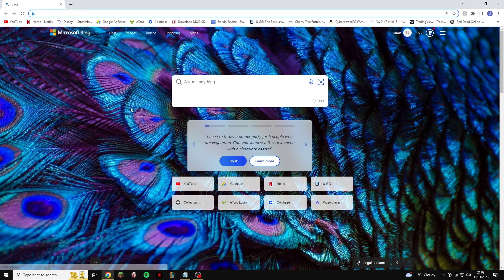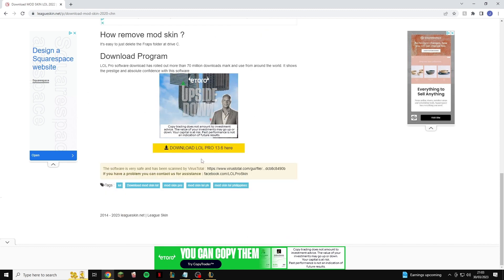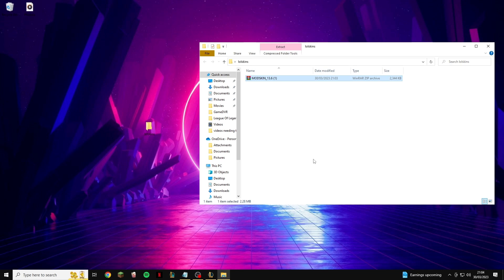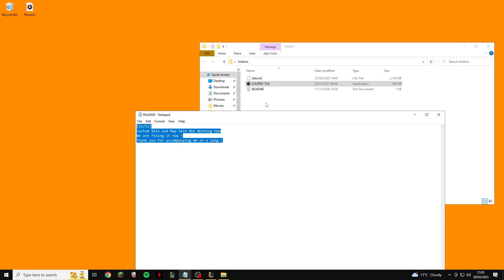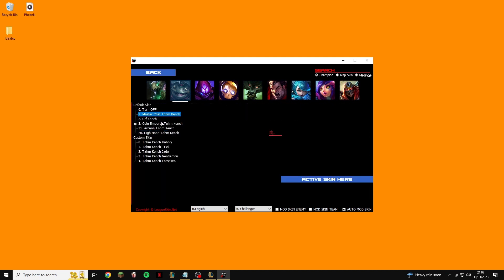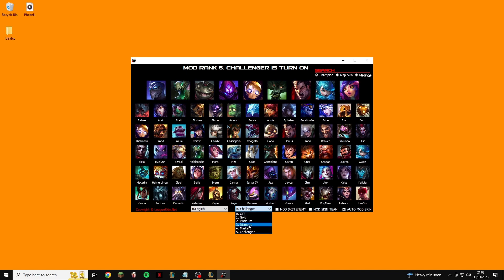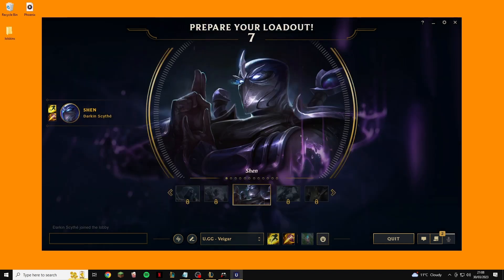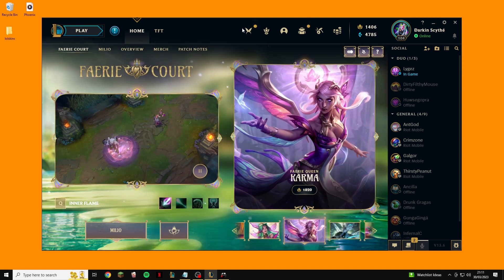How to Get Ashen Guardian Shen for Free in League of Legends Season 13 (FREE RP)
How to get The New Ashen Guardian shen skin using a non scam and legit strategy
Thank you for watching this video, if you enjoyed it please like the video and if you want to see more content from me then subscribe to my youtube channel and comment what you want to see from me in the future and ill be sure to see it!